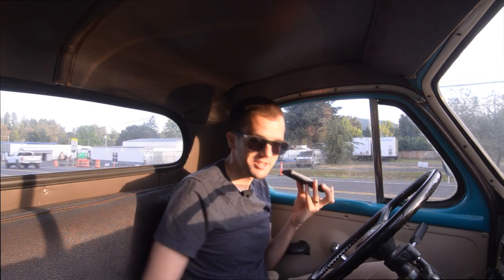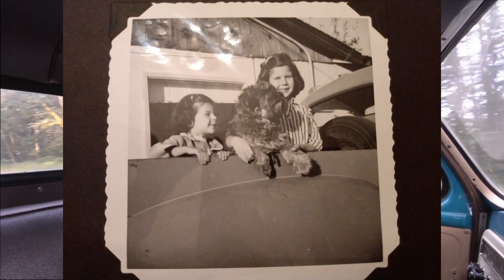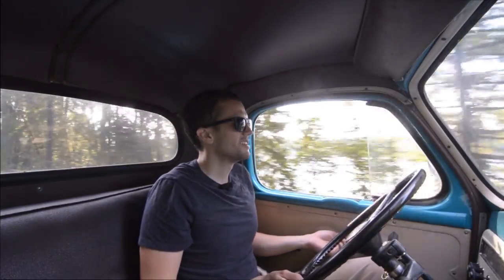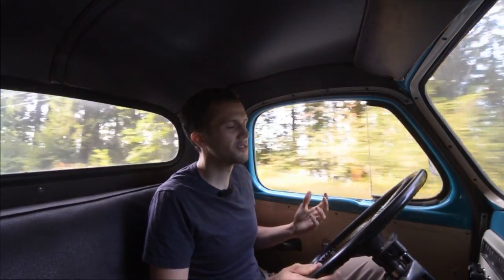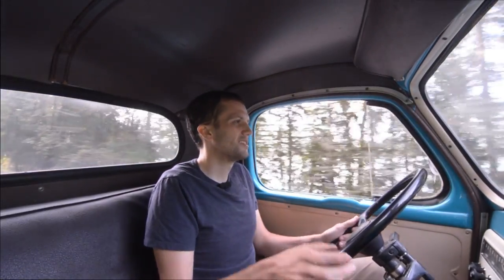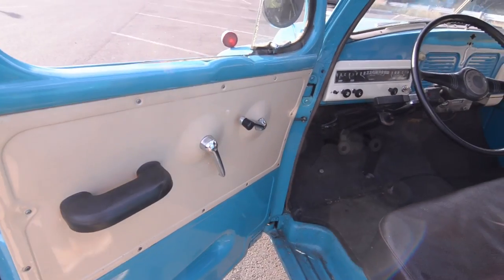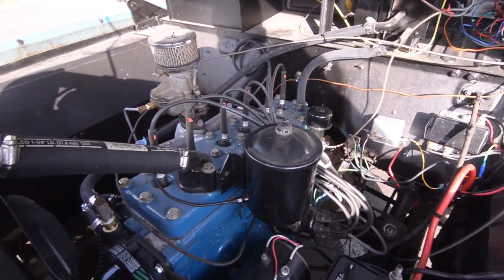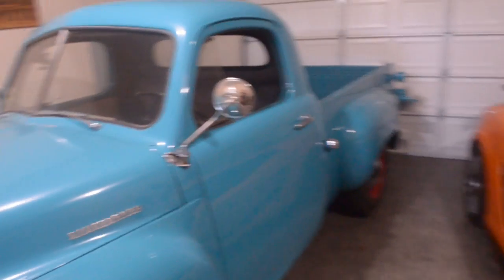Ultra Rare Classic Pickup Truck With A Special History | 1952 Studebaker 2R5 Pickup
I bought the best classic Studebaker 2R5 Pickup truck in blue with the all original champion 170 flathead six cylinder motor and the car is absolutely perfect. We go for a drive to talk about this specific truck is so special to me and my family. We then go over what makes this truck so unique from anything else you will find on the road.
This classic hot rod truck is an absolute gem inside and out and will make you grin ear to ear as you rev that flathead 6 out through the three on the tree manual transmission.
If you have a Challenger, Camaro, c100, c20, ford f1, Silverado, K1, f150, or a GMC, you will like the classic styling of this rare beauty.